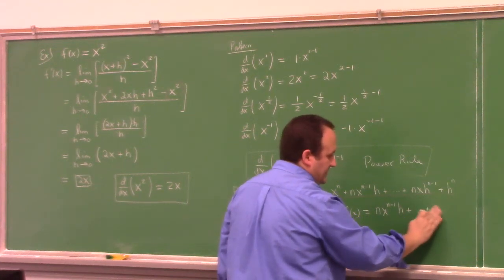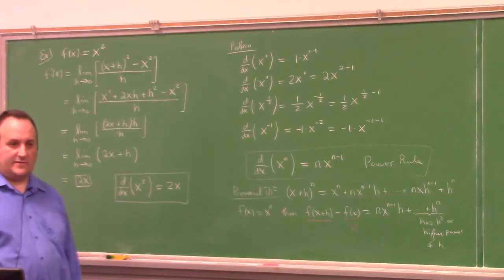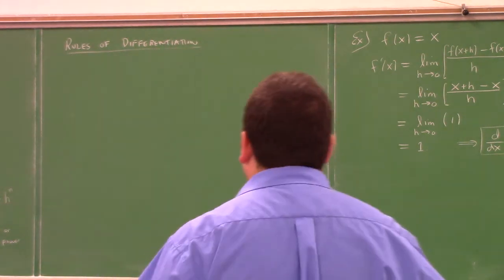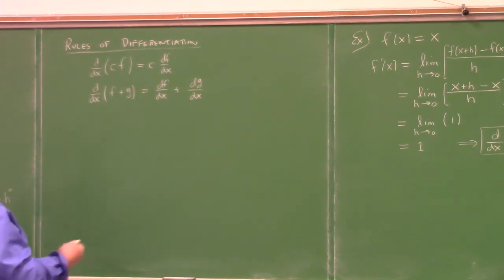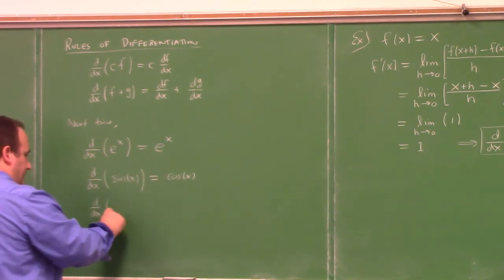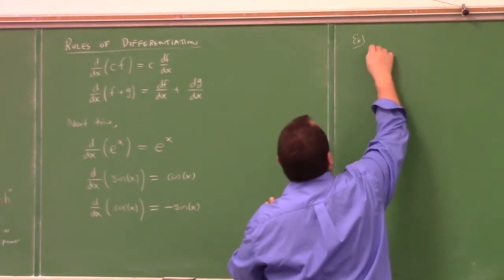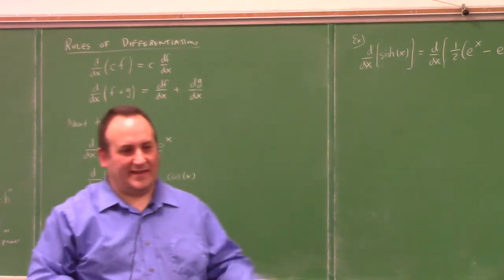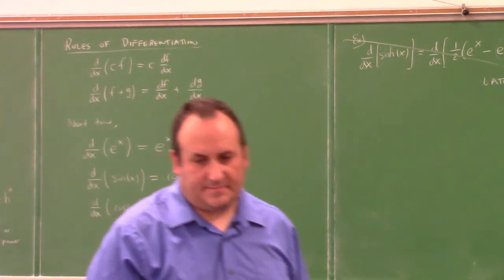Calculus 1: help with continuity homework, derivative as function, 2-1-21 part 2